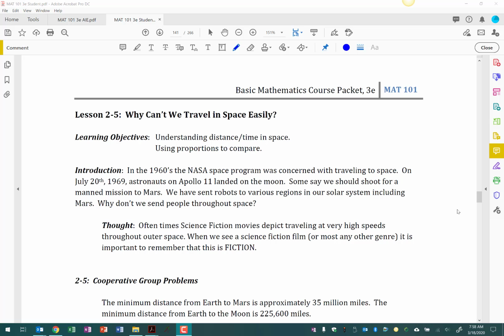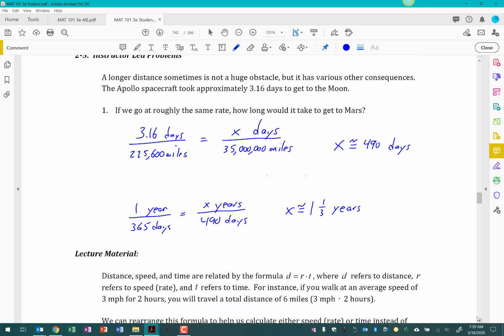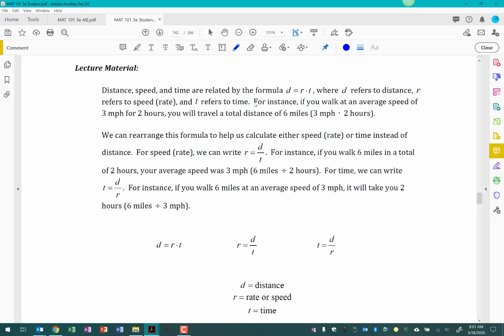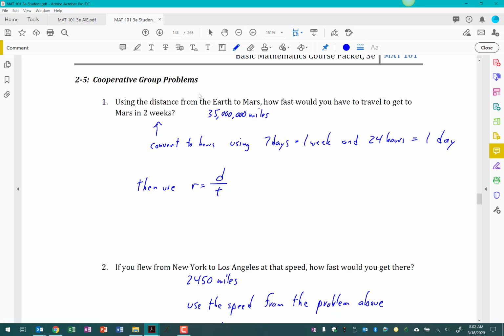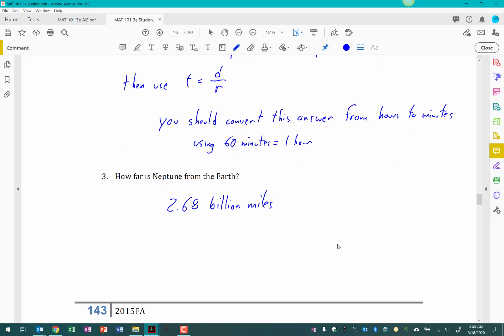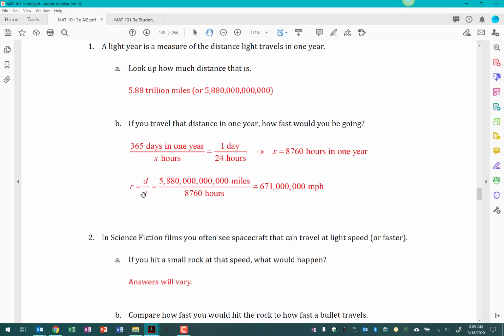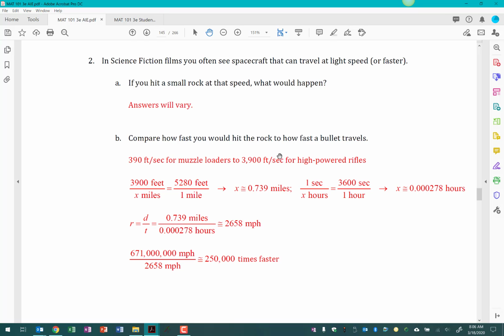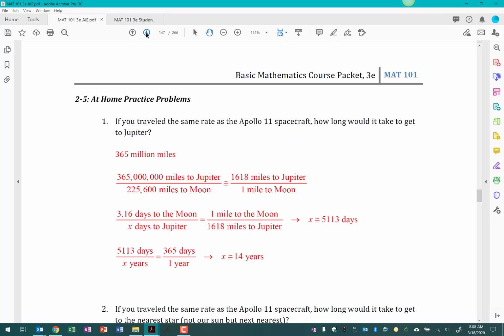MAT 101 Lesson 2 5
A quick lecture about Traveling in Space